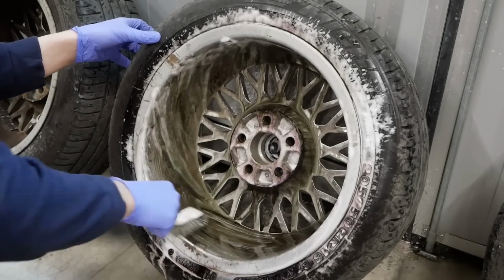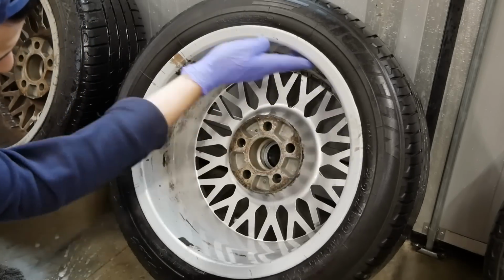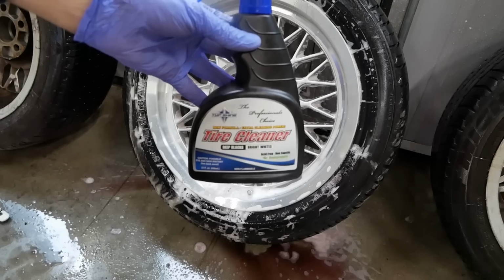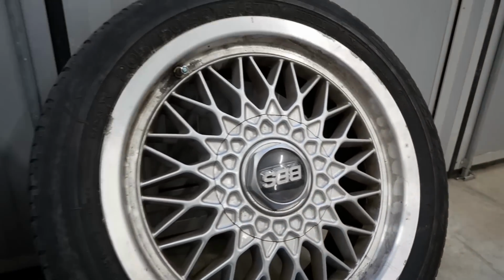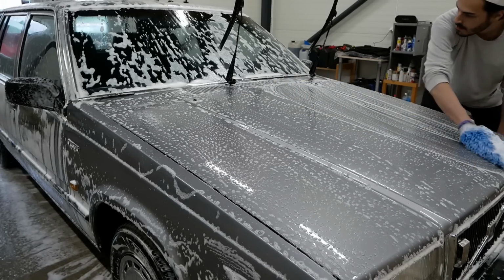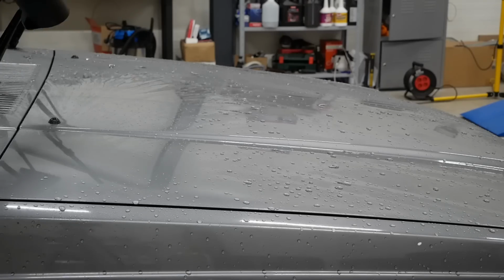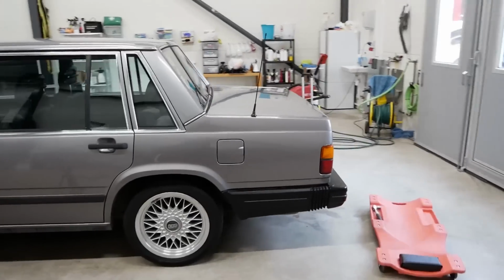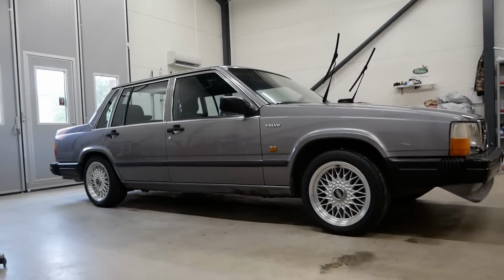THIS COMPLETELY TRANSFORMED THE $50 VOLVO 740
Finally a set of new wheels for the Volvo 740!

Song: Atch - Forever [FREE TO USE]

Jay Someday – Daylight [FREE TO USE]
Support Jay Someday: